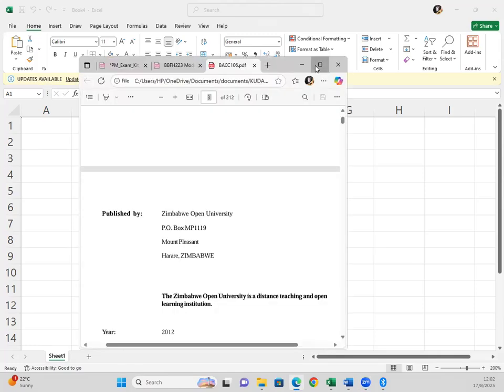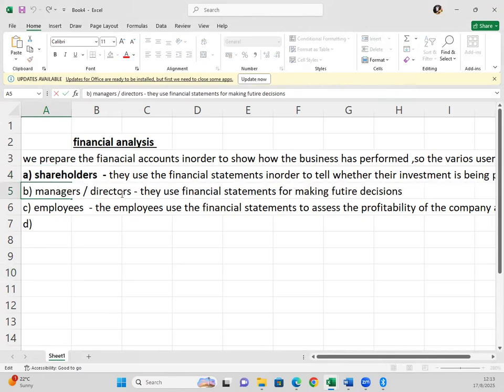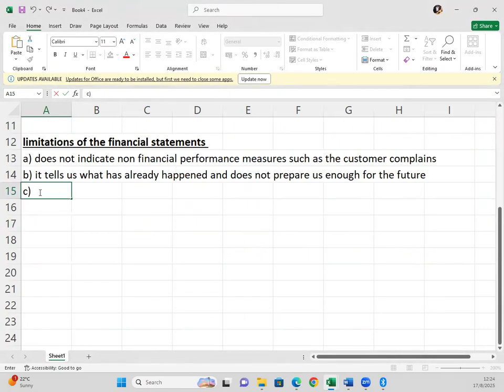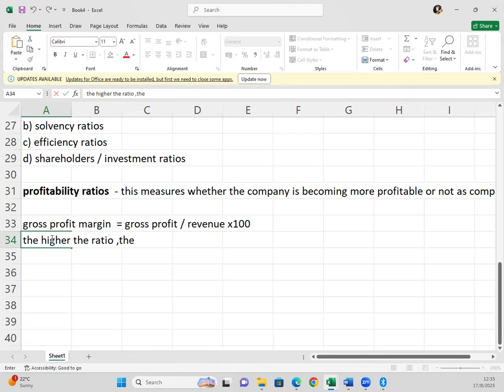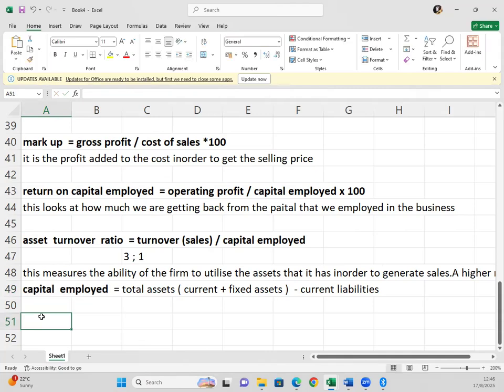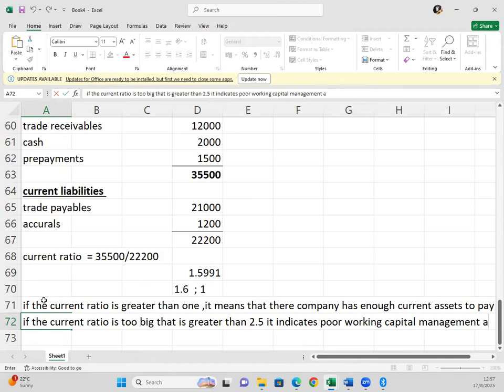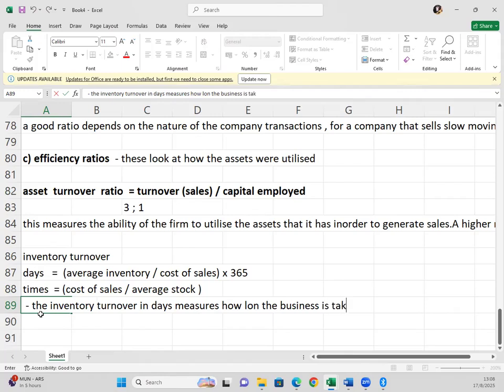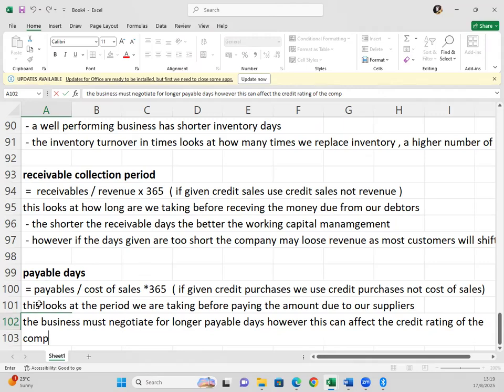fin 2a lesson 1 zou Mr Mahachi